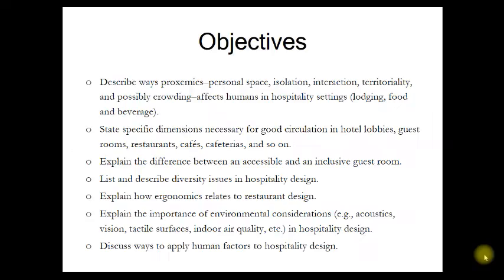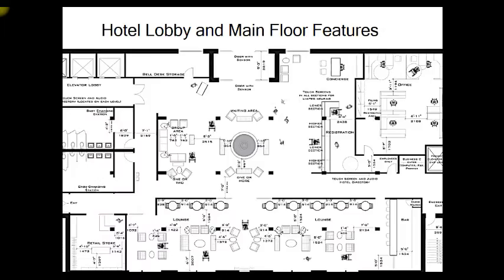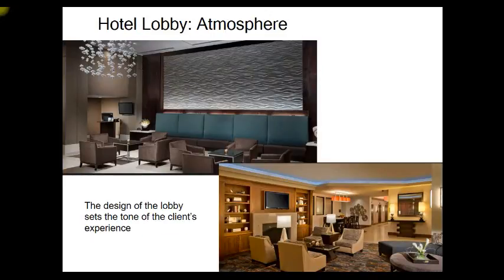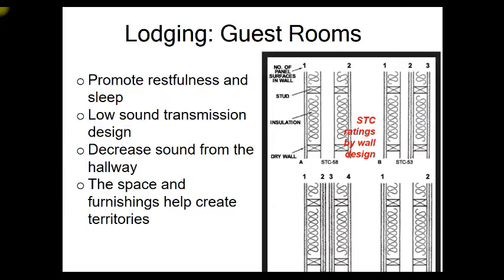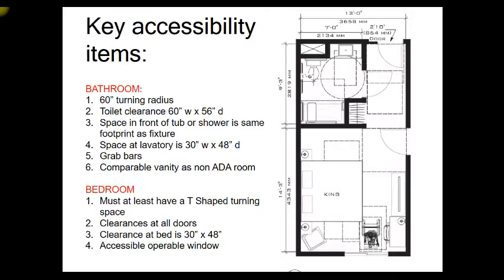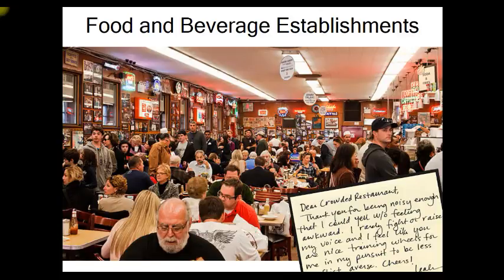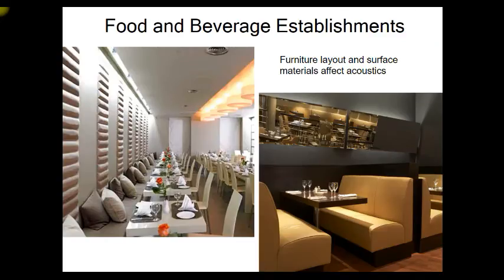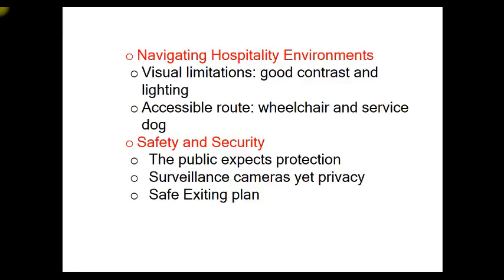Hospitality Design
Human factors for hospitality design